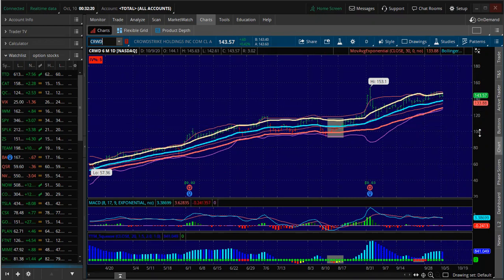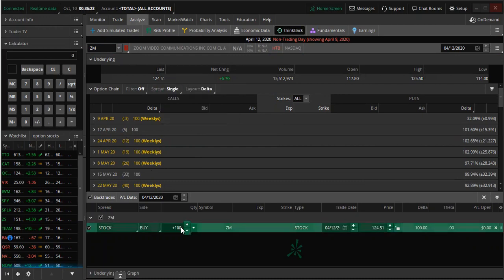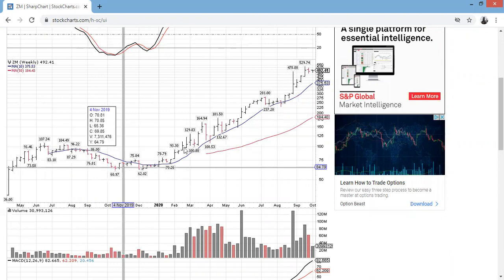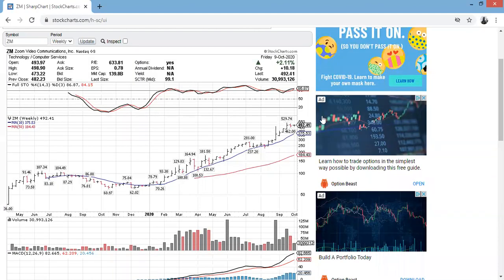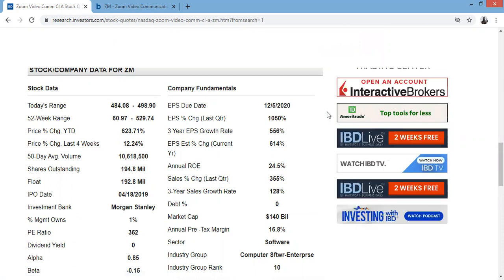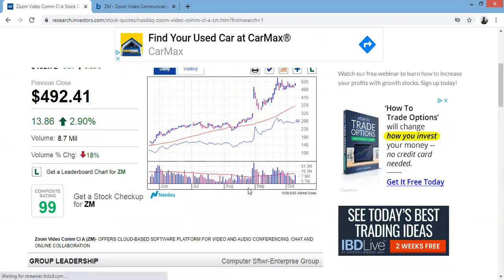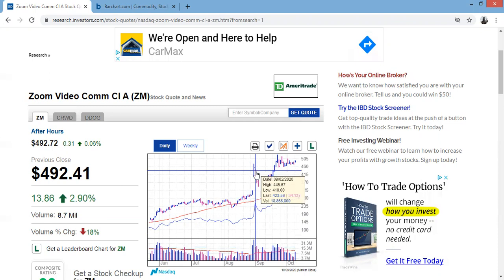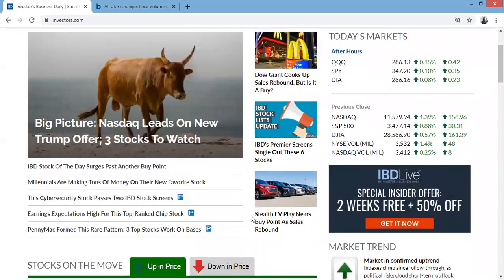STEPS TO SUCCESSFUL STOCK PICKING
Today i wanted to go through the steps i take when making a decision on what stocks i want to invest in.